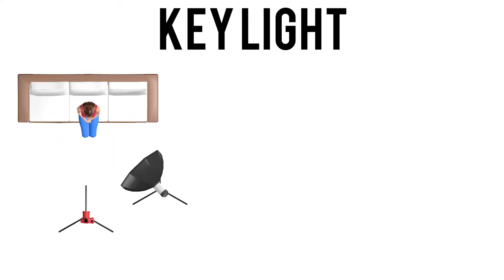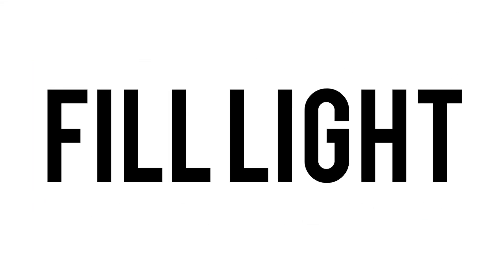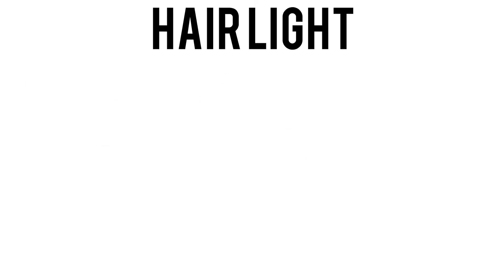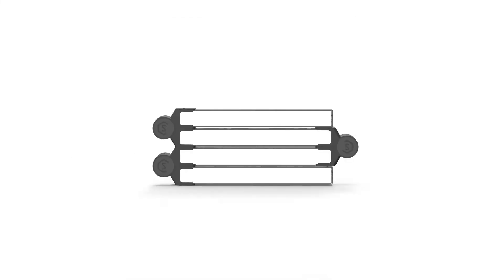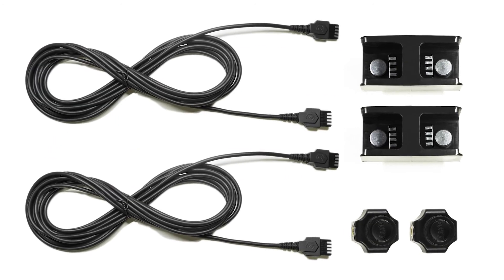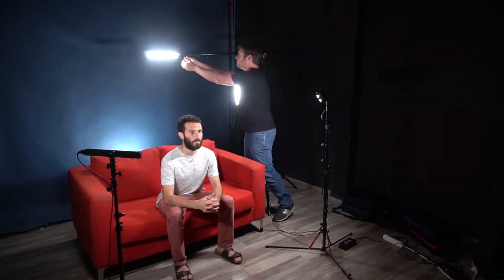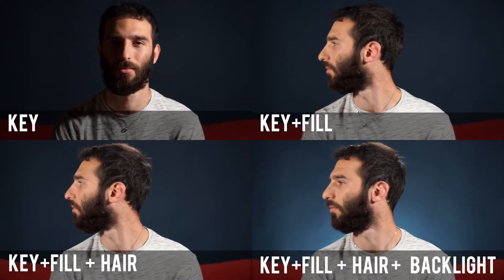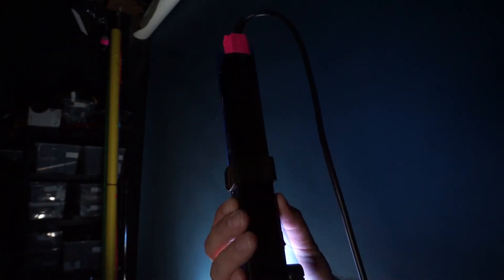Introduction to three-point interview lighting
In this video, we will go through the bread and butter of interview lighting - the three-point lighting system.
At first, we will break it down, then we will show some small additions that can make a lot of difference.
For the basic lighting we used a Spekular core kit split into three lights, and an expansion kit for the extra cables and mounting points.
for the kicker and background lights, we used another core kit.